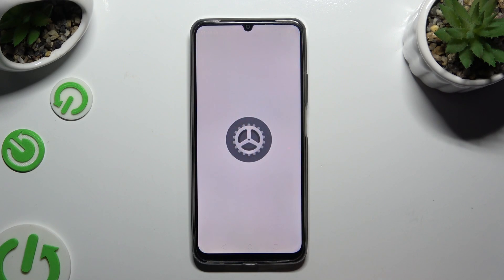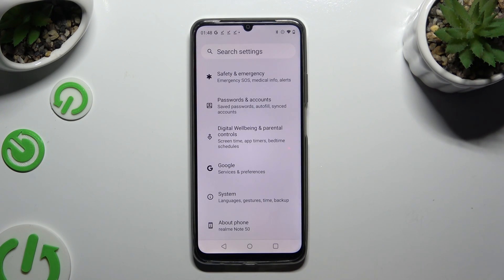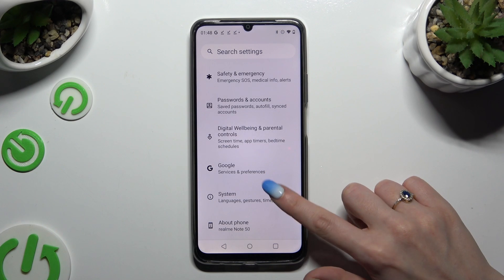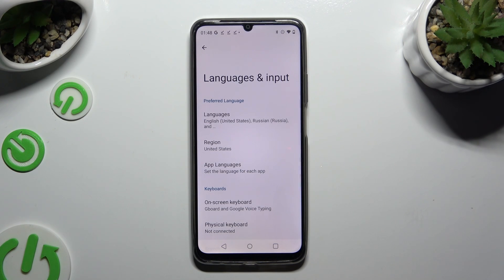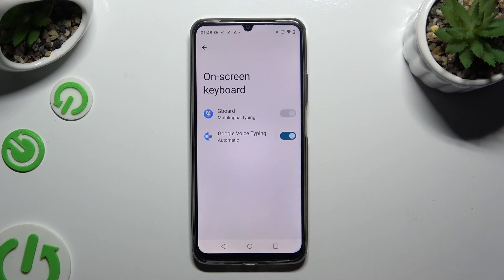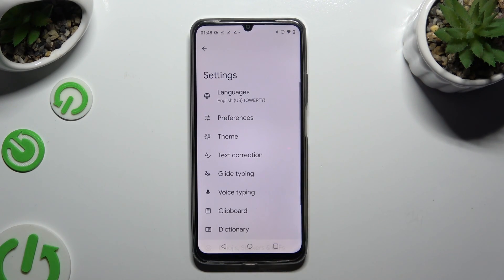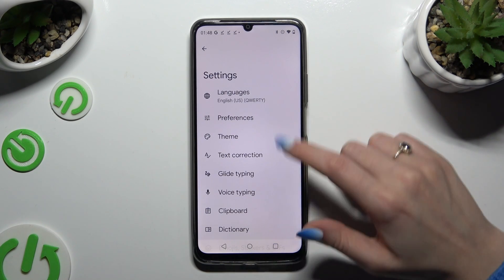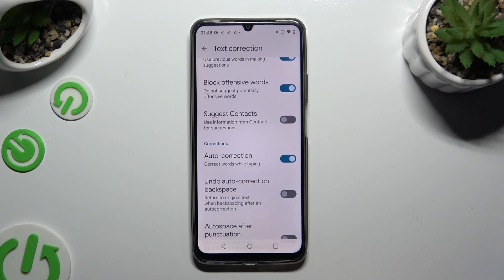How to Turn On/Off Auto Correction on REALME Note 50?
Find out more:
This tutorial provides instructions on how to enable or disable auto-correction on your REALME Note 50. Auto-correction is a feature that automatically suggests and corrects misspelled words as you type, helping to improve typing accuracy and efficiency. Whether you prefer to have this feature enabled or disabled, this guide will walk you through the steps to adjust the auto-correction settings according to your preference.

What is auto-correction, and how does it work on the REALME Note 50?
Why would someone want to turn off auto-correction on their device?
How can I access the auto-correction settings on my REALME Note 50?
Can I customize the auto-correction settings to suit my typing habits and preferences?
Will turning off auto-correction affect other typing-related features on my REALME Note 50?